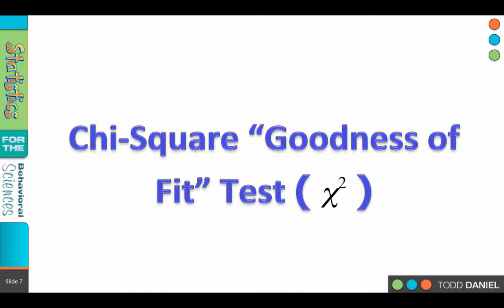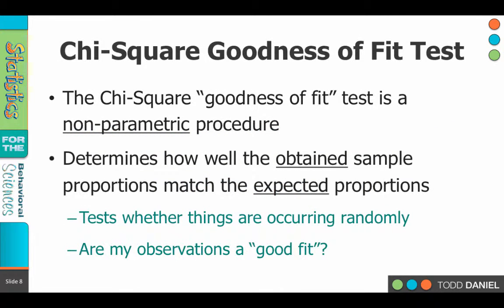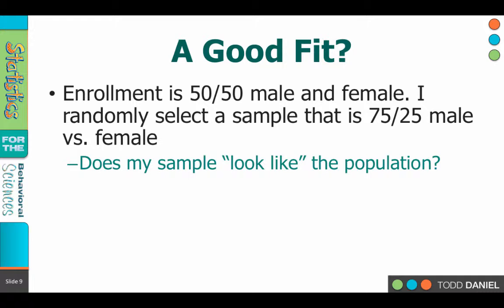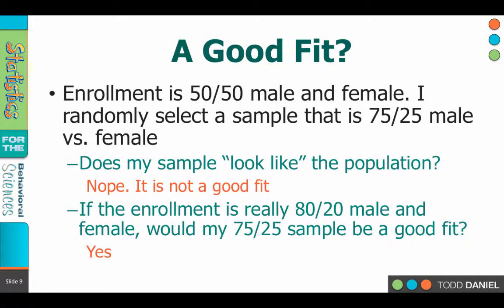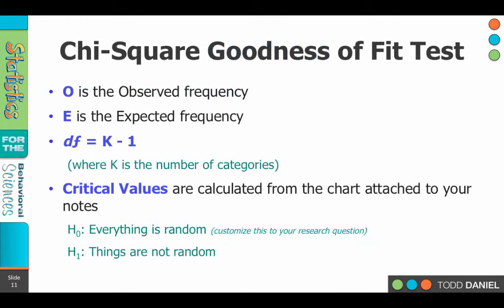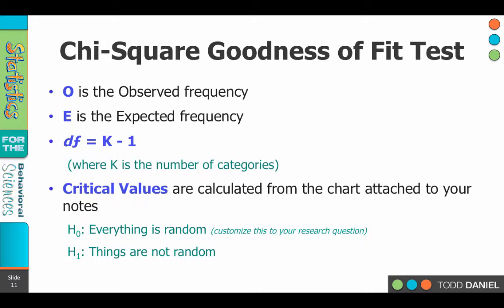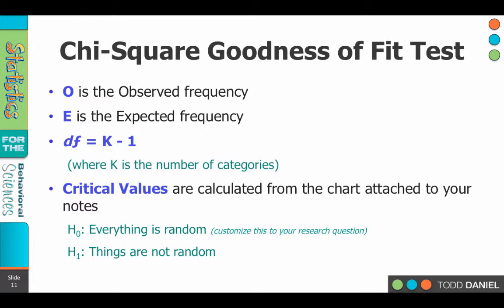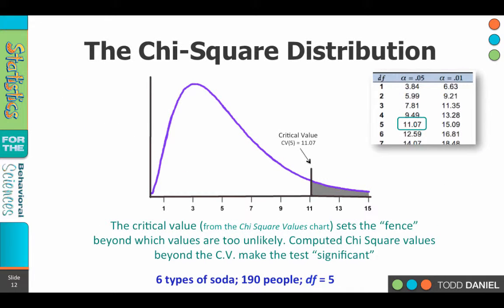15-2 Introduction to Chi-Square Goodness of Fit Test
Table of Contents:

02:04 - Formula
02:44 - Chi-Square Goodness of Fit Test
04:21 - The Chi-Square Distribution